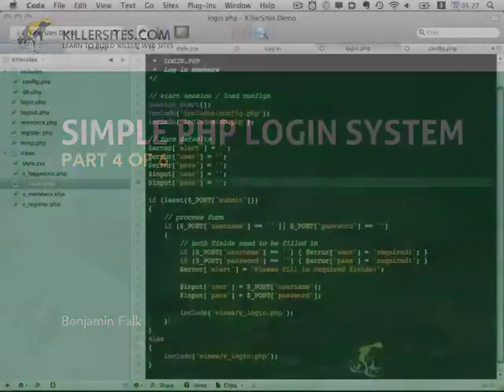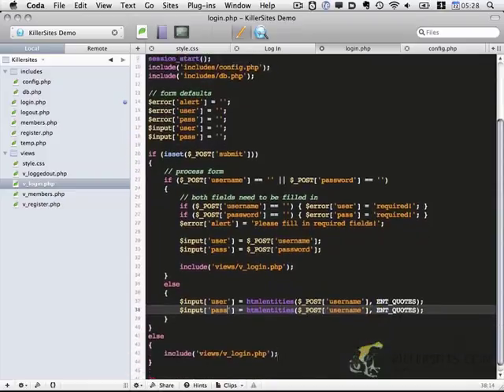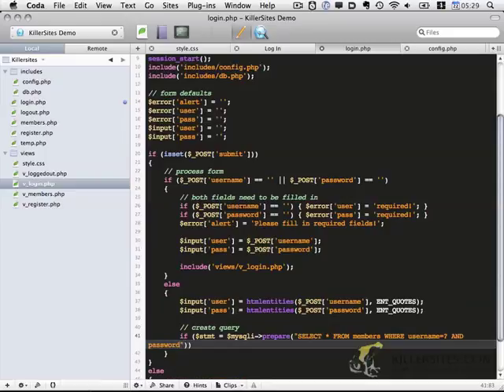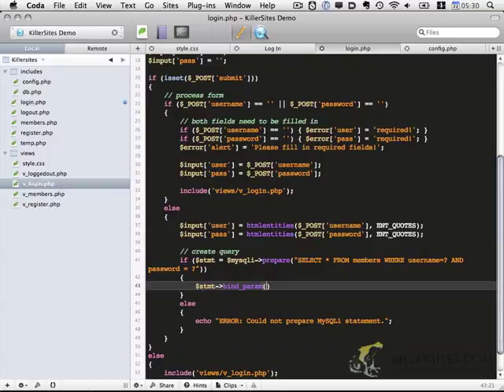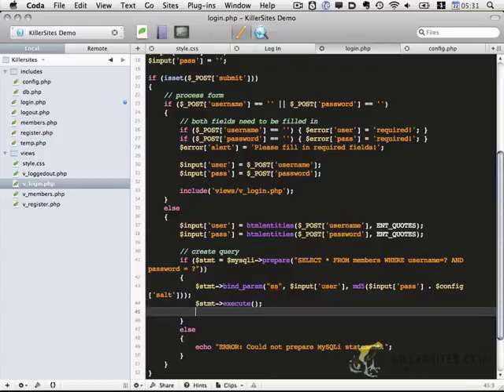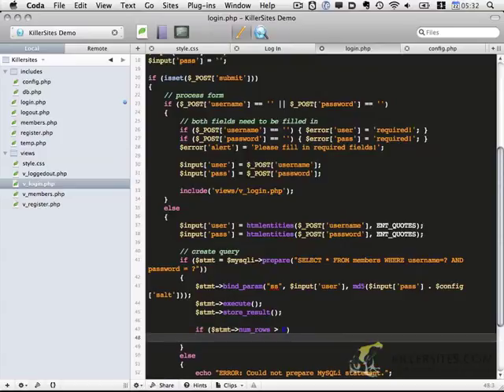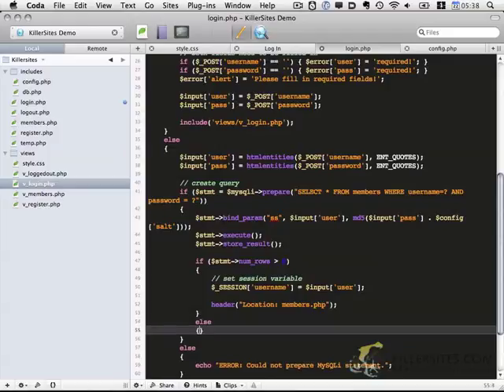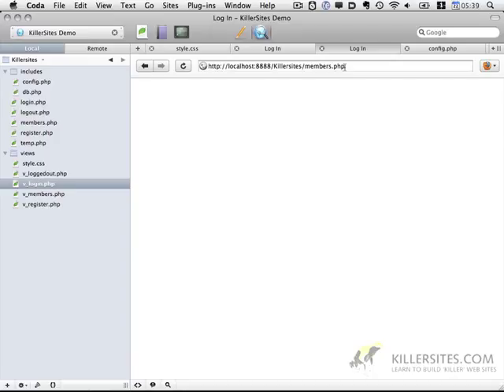39 PHP Login Part 4